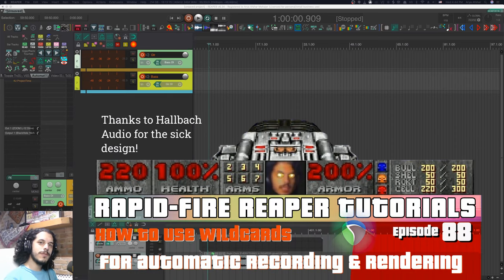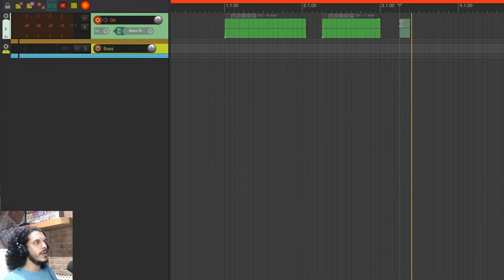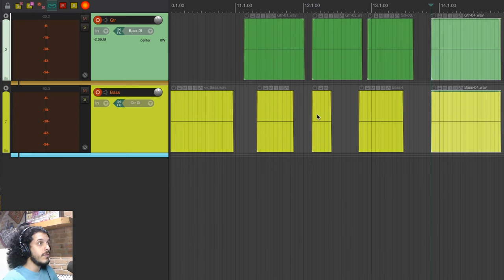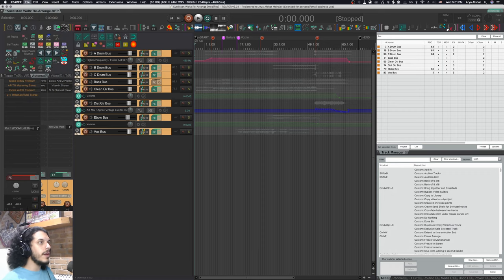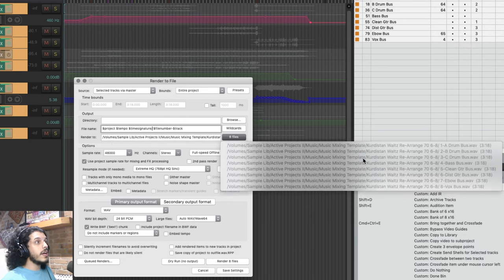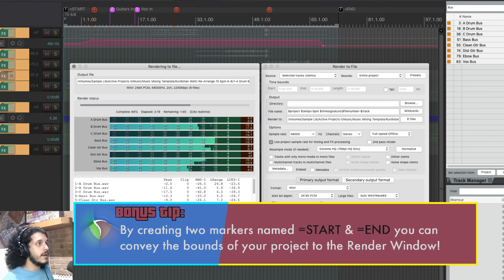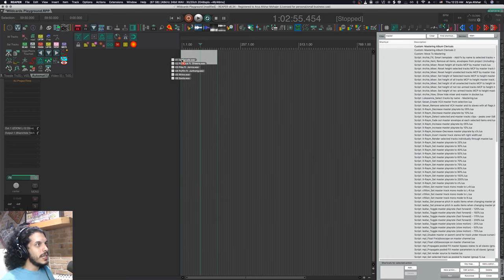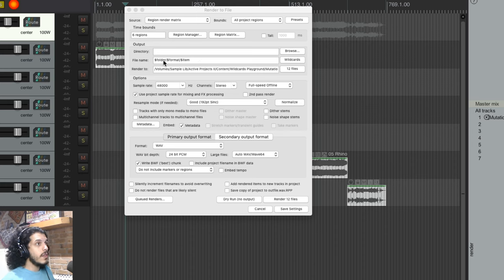How to use Wildcards for Recording & Rendering (Rapid-Fire REAPER Tutorials Ep88)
Hey folks! In this episode I'll show you two areas where you can use wildcards! This is once again a vast topic so let me know if you have questions and I'll do a part 2 with all the stuff I had to cut out of this video (metadata, item rendering, etc.)

 Blogs are temporarily down so check back here for when they are live (in hopefully a week or so)

My Reaper Stash ➡️ the link below to import my Repository by copy the link below to ReaPack ⬇️

Chapters:
0:00 Intro
0:15 How to set a naming convention for files recorded in REAPER
0:56 To use or not to use $recpass
1:46 Optimal naming convention for Home recording (IMO)
2:36 Why you should name your tracks
3:15 Using Wildcards for rendering auto-named stems
4:00 $tracknumber vs. $filenumber
4:37 Creating auto-named folders & subfolders for renders in REAPER
5:30 Saving wildcard patterns/render settings for future use
5:52 Bonus tip: =START & =END wildcards
6:41 Using wildcards to render & sort multitracks automatically
7:26 Using wildcards with region matrix in Mastering Projects
8:44 Potentials usage for Game Audio/Library samples
9:13 Outro & Memberships